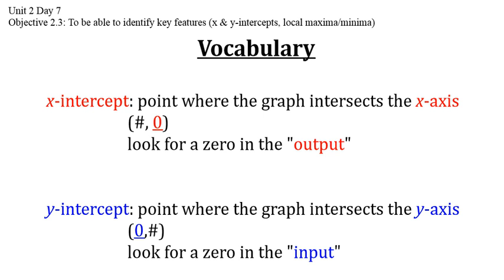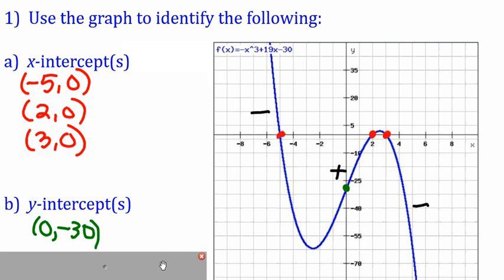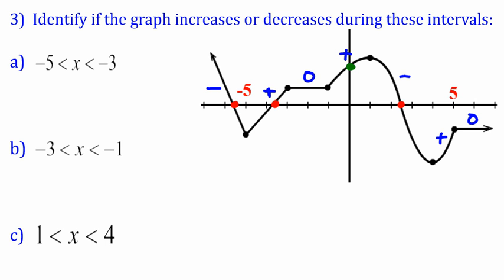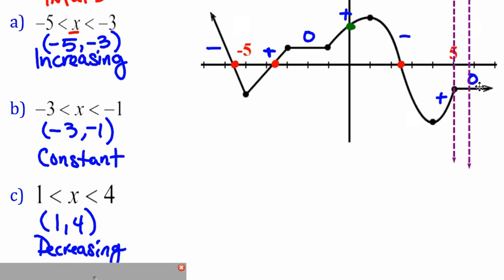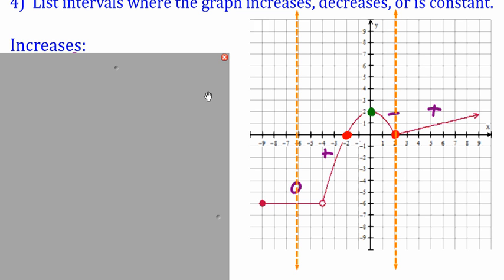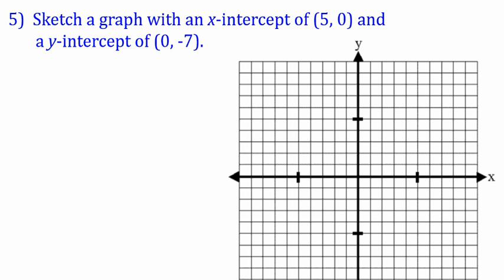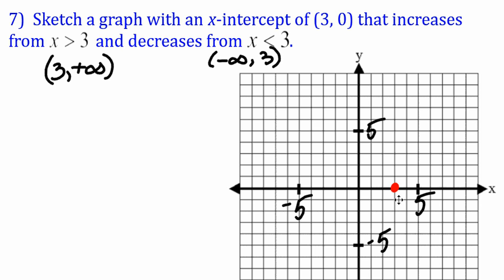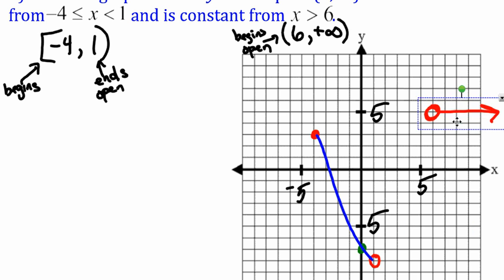Unit 2 Day 7 Key Features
To be able to identify key features (x & y-intercepts) and increasing/decreasing/constant intervals.
Use interval notation to list increasing/decreasing/constant intervals.
Draw a function that meets the description.